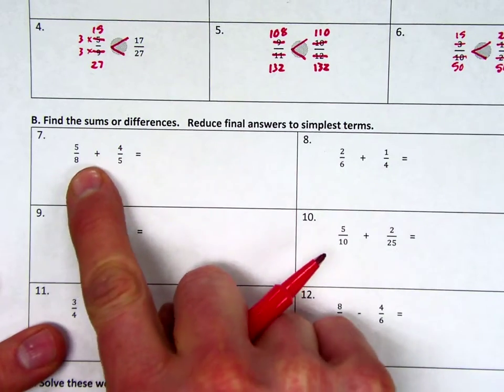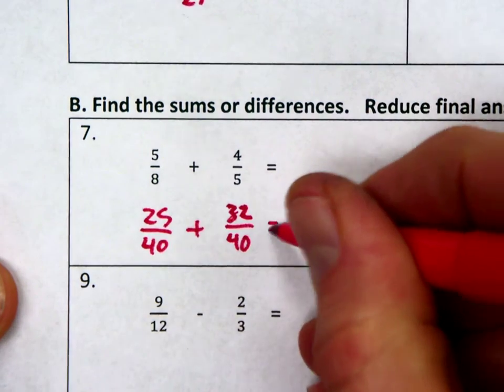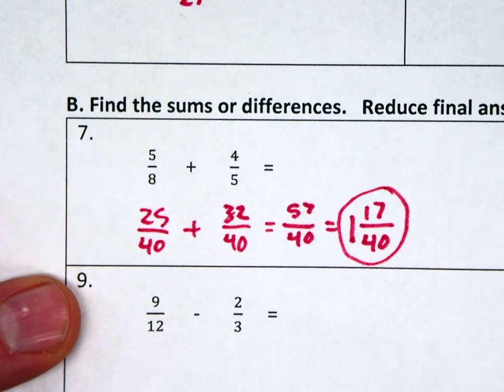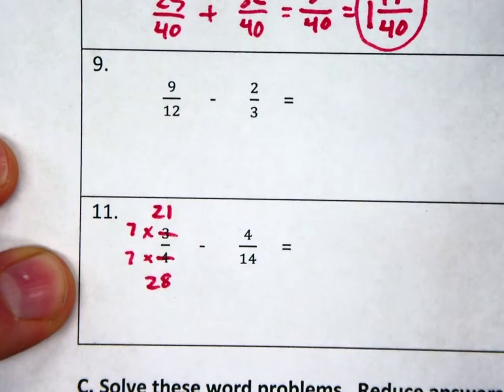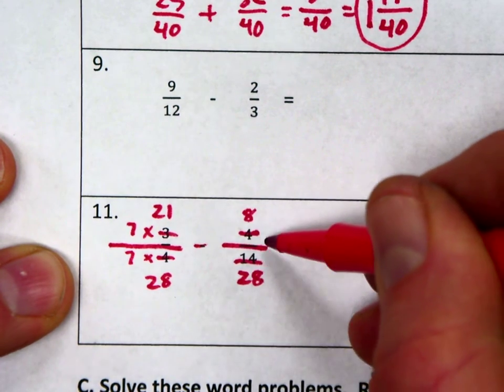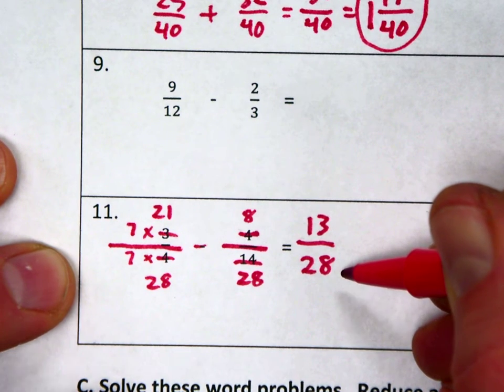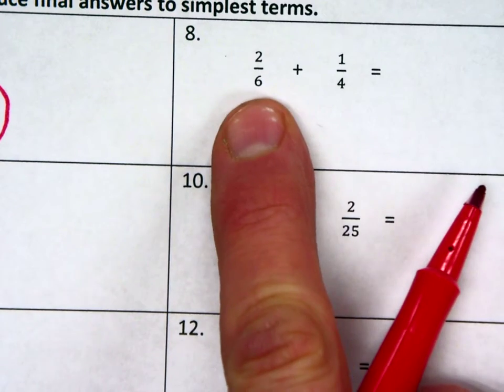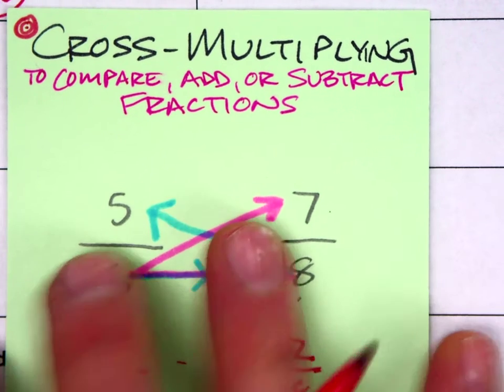Cross Multiplying to Compare, Add, or Subtract, Part 2